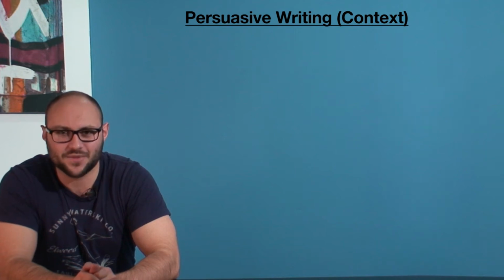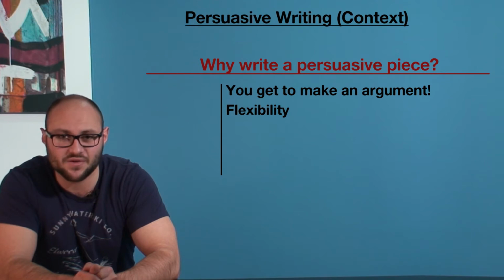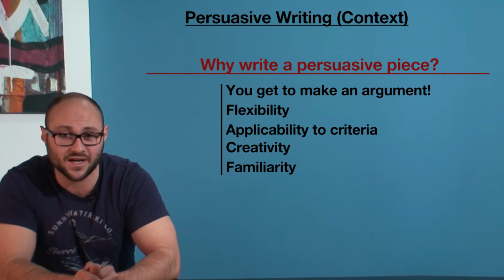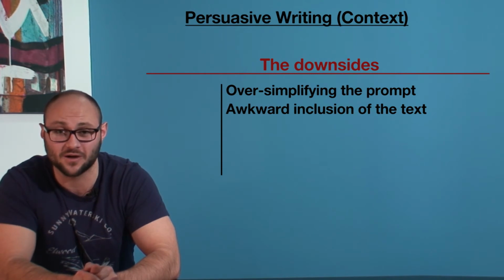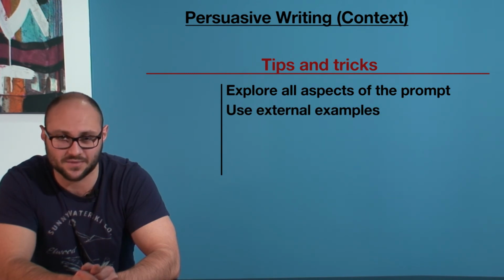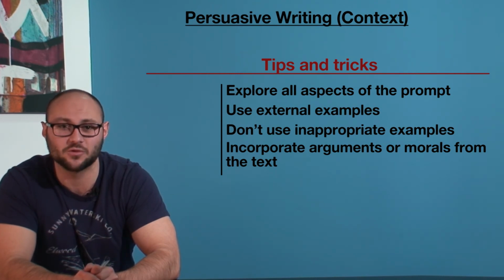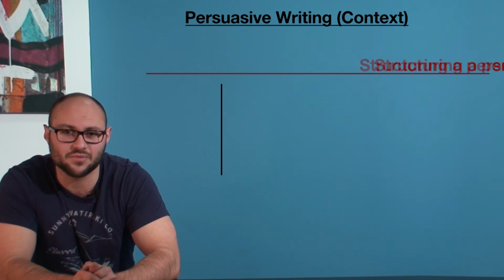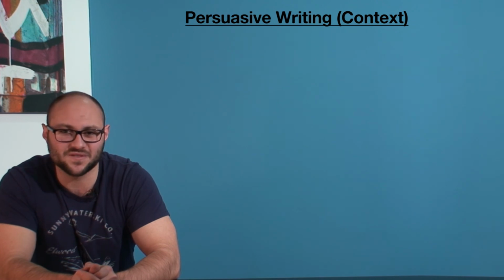VCE English - Persuasive Writing (Context)